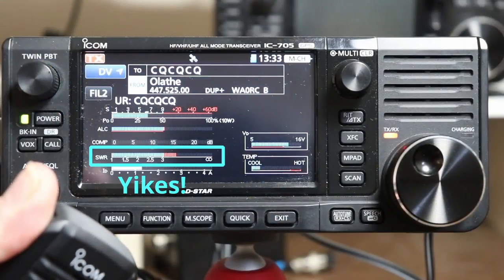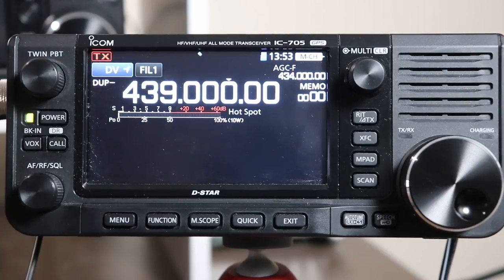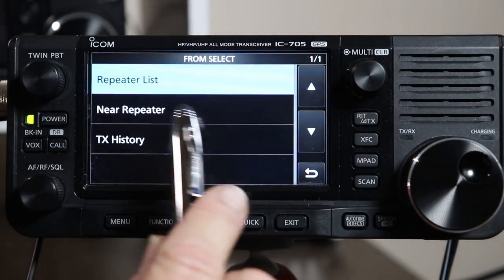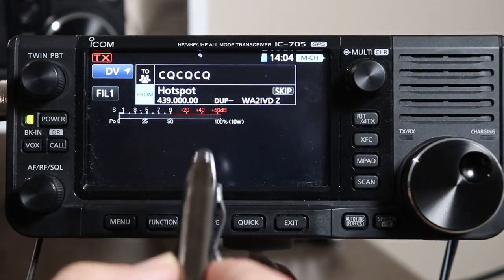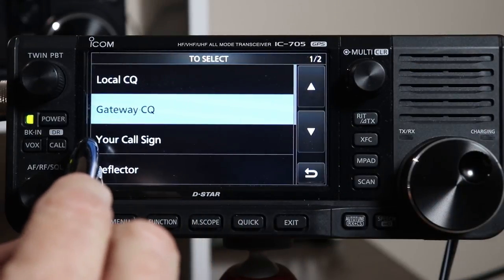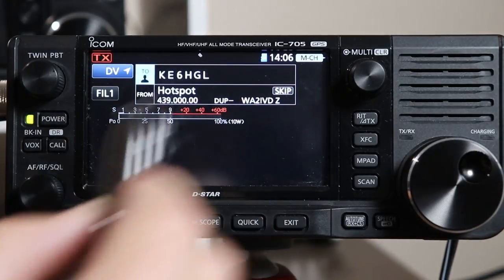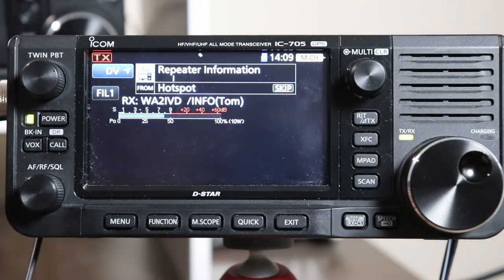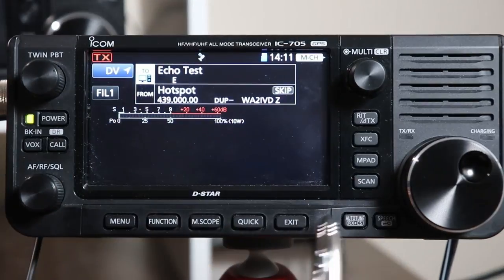IC-705 A to Z #8 DSTAR Part 3 - DR Mode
This video goes through the basics of accessing and using the DR (DSTAR Repeater) mode on the IC-705 using a local full-duplex hotspot.